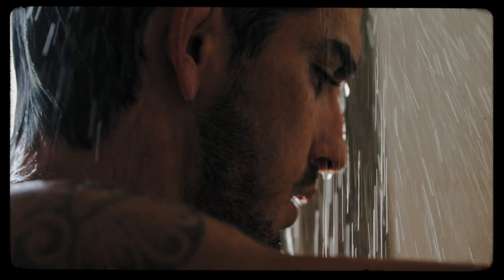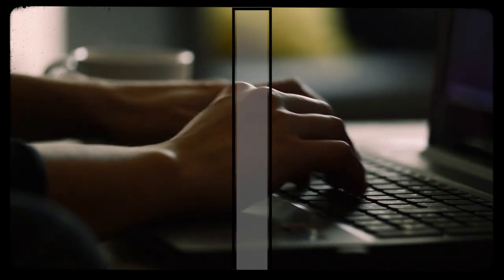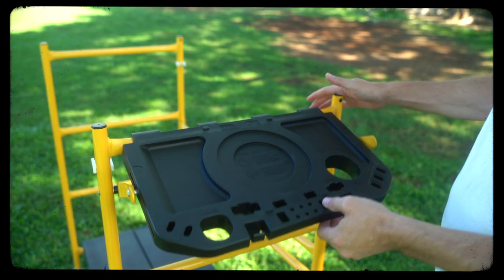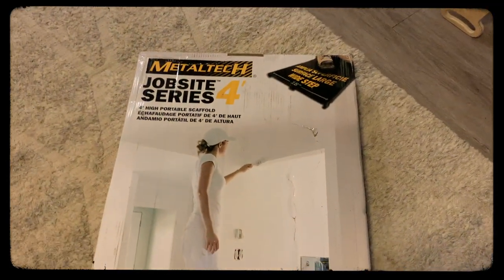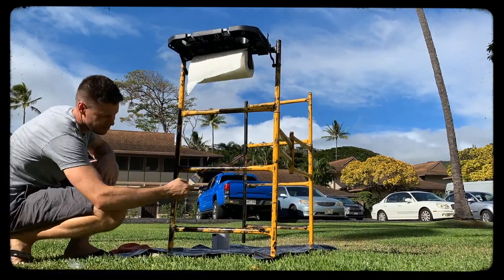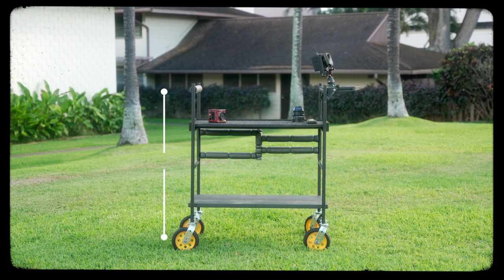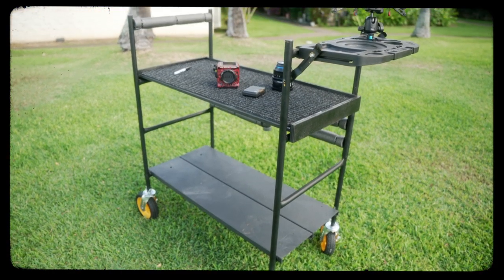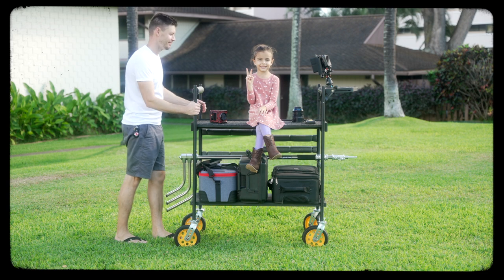DIY Film Cart Under $300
Come join me on this adventurous journey as I make a film cart under $300.

Mini Scaffold Platform
Rock-N-Roller All-Terrain Caster
Door Mat
Sande Plywood
Kondor Blue Mini Quick Release Plate